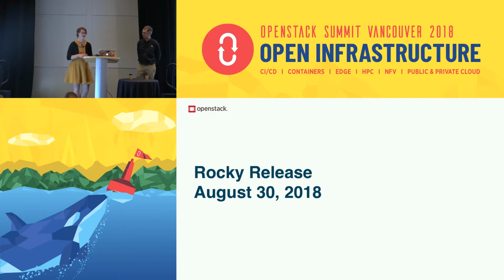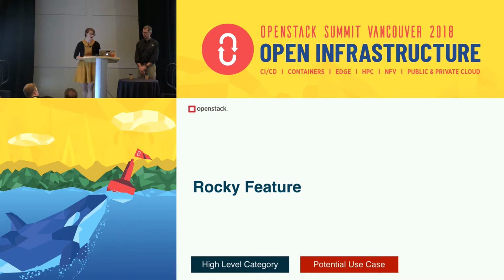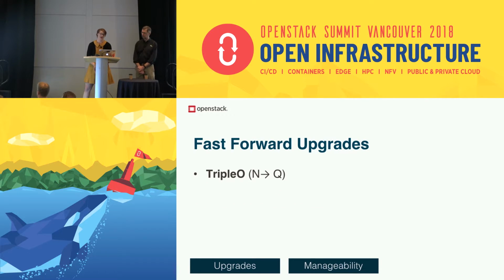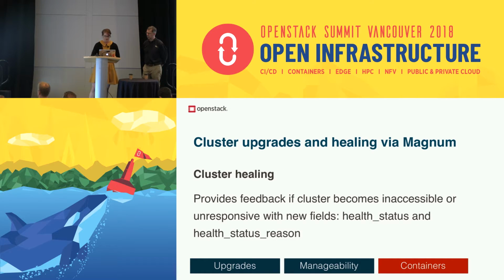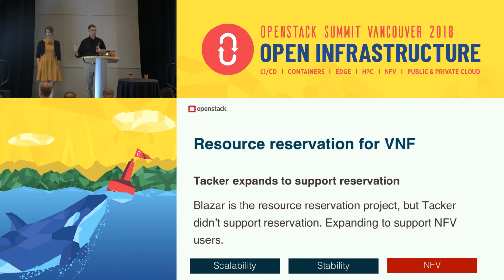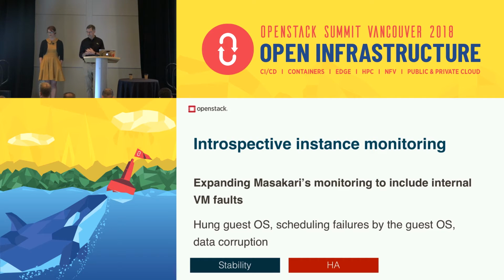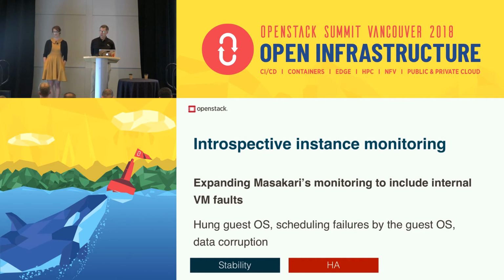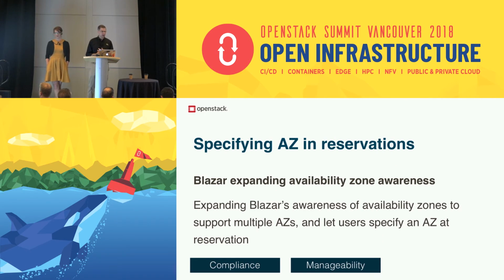OpenStack Roadmap Learn whats coming in the Rocky release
The next OpenStack release, Rocky, is scheduled to be released at the end of August 2018. The OpenStack Roadmap is a community-generated document that outlines the major priorities of the upcoming release, shows trends in project focuses, and looks at significant changes between releases. Come learn what's new in OpenStack Rocky and what current users can expect.